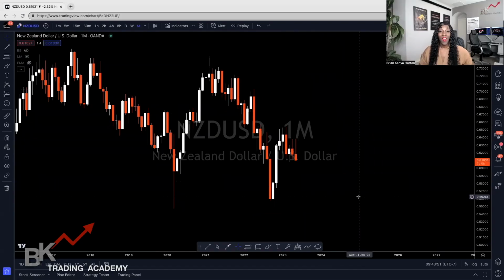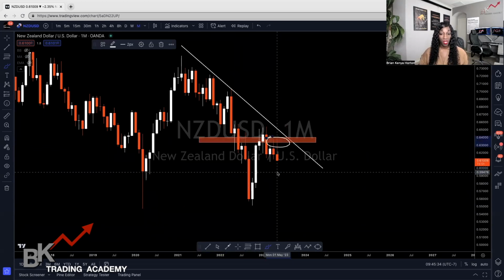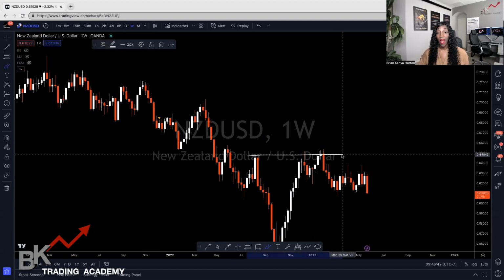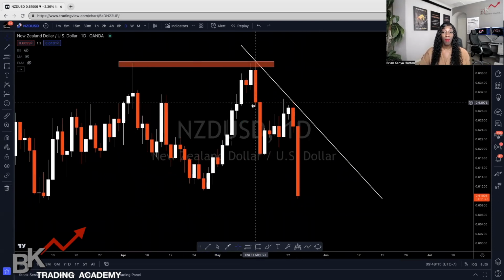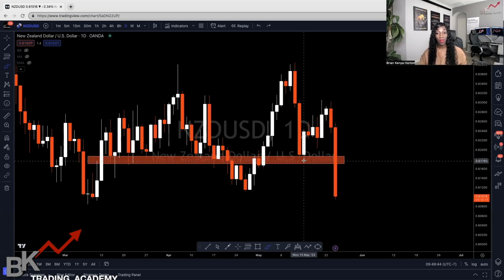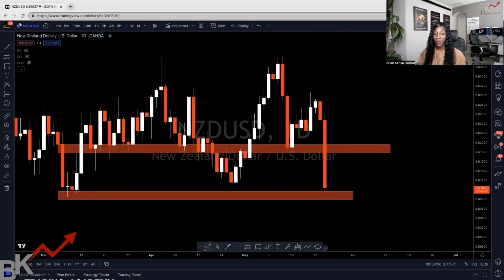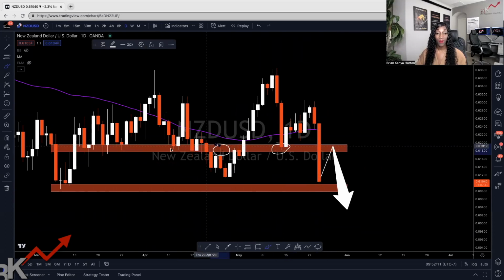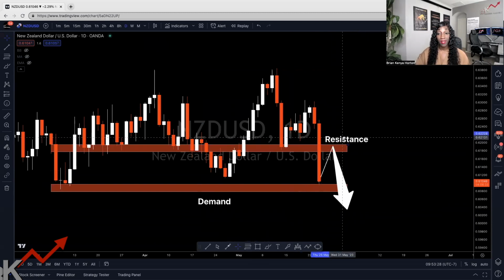🔴 NZDUSD I GET READY FOR THIS LONG & SHORT OPPORTUNITY! 😍 Supply & Demand Trading